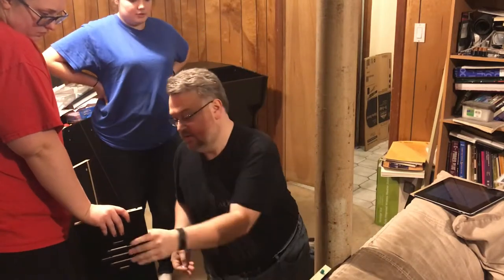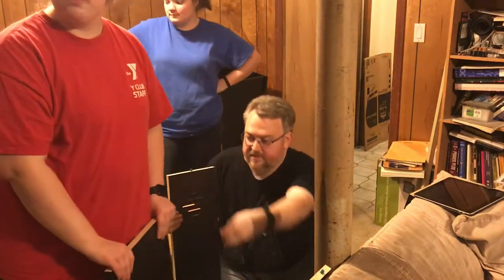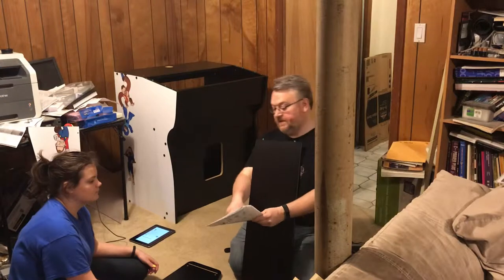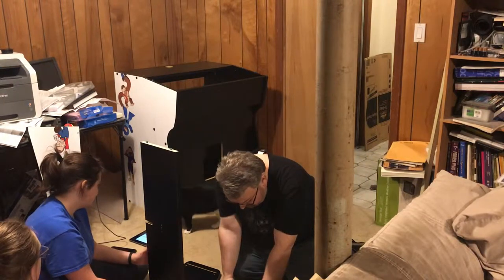RecRoomMasters 32" Arcade Cabinet Build - Part 06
Jesse and children assemble the RecRoomMasters 32" Pro Upright Xtension Arcade Cabinet.

This series will be a relatively uncut series of videos cut about 20 minutes at a time showing off the entire build, including missteps where we had to backtrack or even stop and look up a video to figure out what the directions were trying to say.  The series will take 4 hours in total.